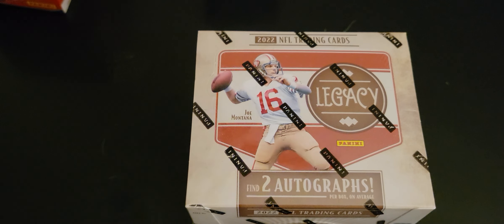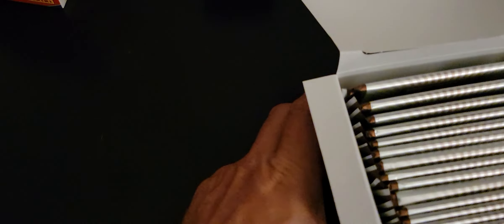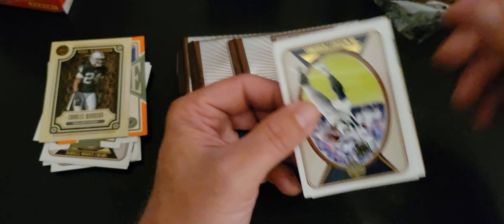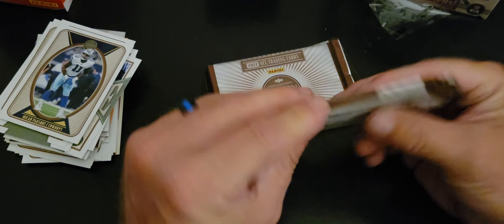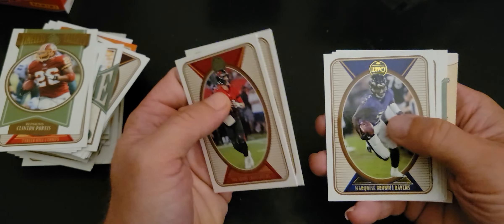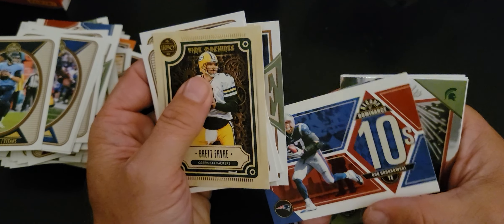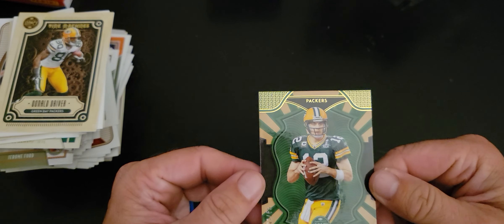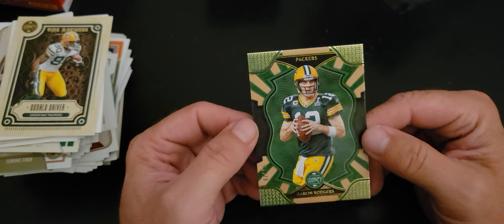Highstakes husband/wife box war! 1st look 2022 Legacy hobby!